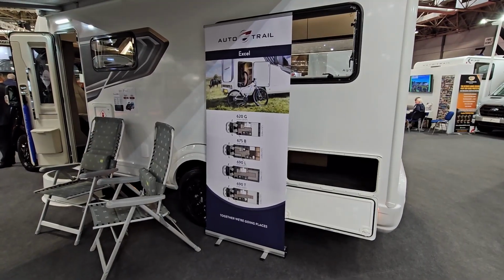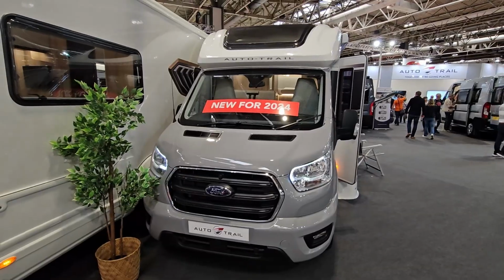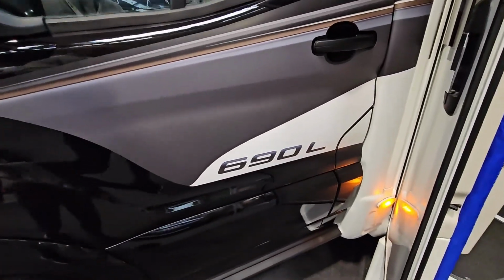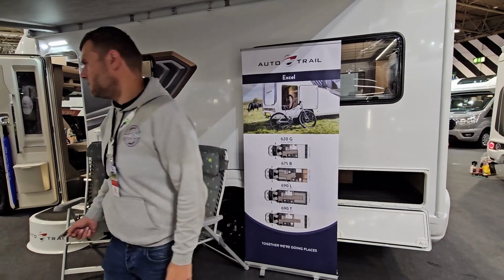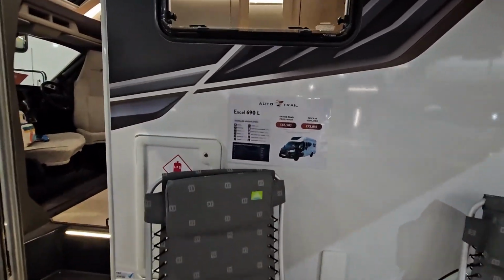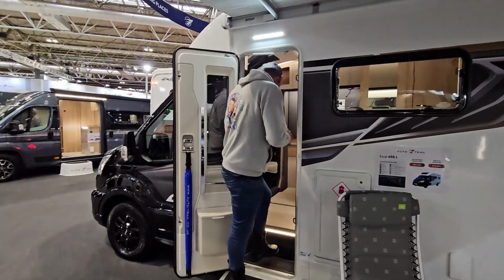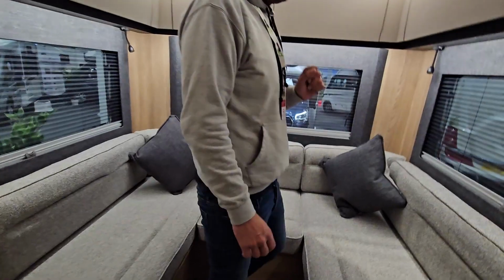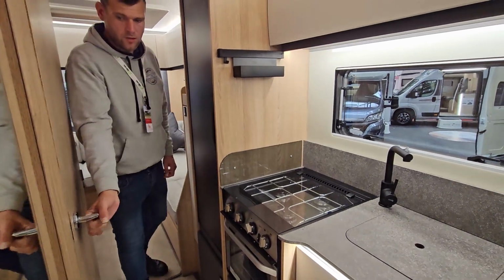Auto-Trail NEW Excel Range for 2024 preview at NEC Motorhome & Caravan Show | 620G 675B 690L 690T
We take a look at the slimline Excel Range due Spring 2024. Four very different models in the same range!